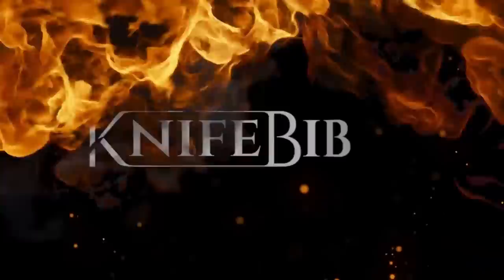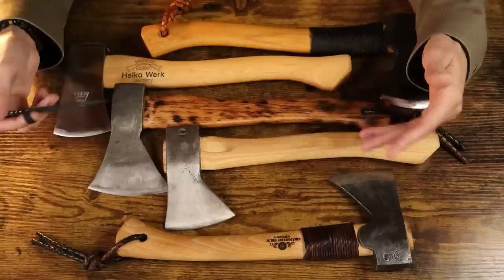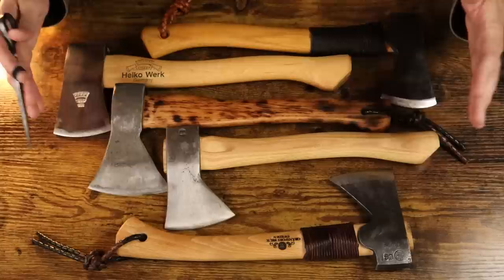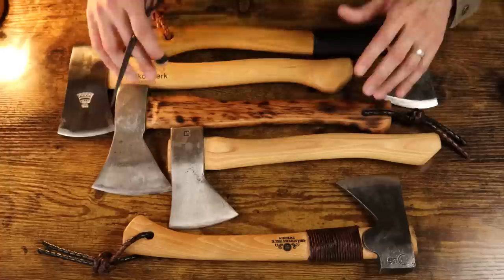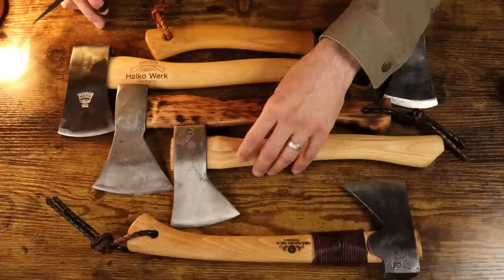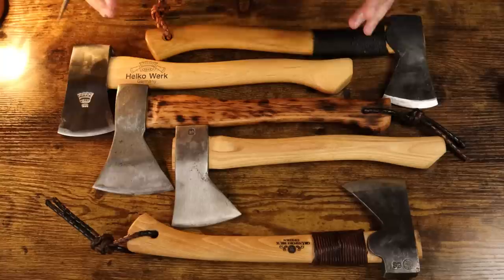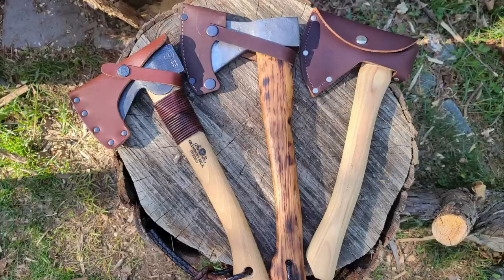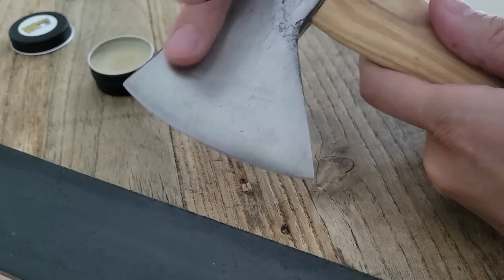Hatchets (Hults Bruk, Gransfors Bruk, Helko Werk, Adler, and Council Tool)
Hey Everybody! This video covers traditional hatchets, such as the Gransfors Bruk Wildlife Hatchet, Adler Rheinland Hatchet, Council Velvicut Hudson Bay Belt Hatchet, Hults Bruk Almike, and the Helko Werk Pathfinder. I discuss a bit of hatchet/axe history, the types of hatchet designs, specs, and prices. I also demonstrate how these tools perform outdoors, chopping and splitting wood. You'll see me making some spear points. Lastly, I perform some tool maintenance where I show how I typically sharpen my hatchets and the types of products I use to prevent rust.

Here are a few links in the event you choose to purchase one of these tools for your next outdoor adventure.

Council Tool Velvicut Hudson Bay Belt Hatchet:

Helko Werk Pathfinder Hatchet:

Have a fantastic day everyone!